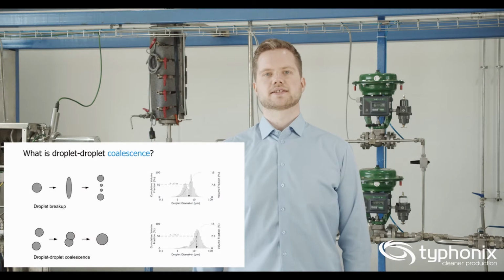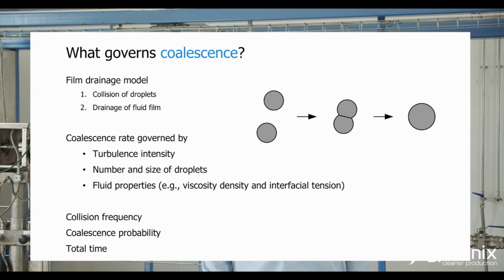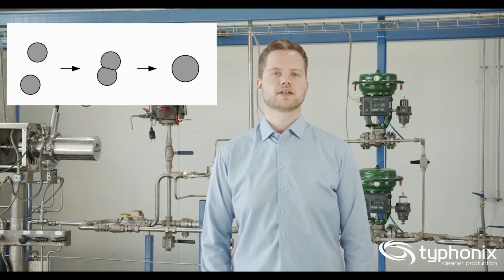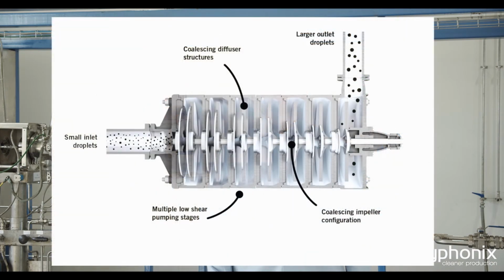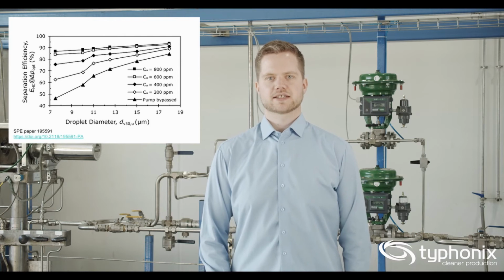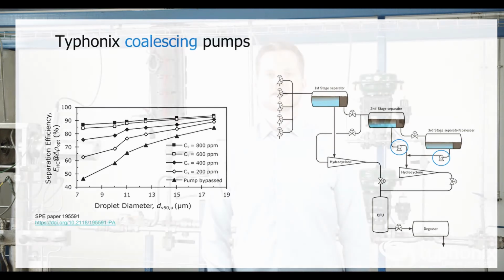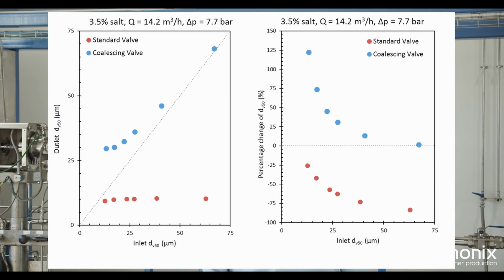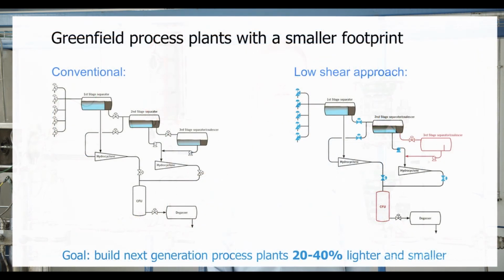Coalescing Valves and Pumps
Conventional valves and pumps break oil droplets while handling produced water, leading to reduced efficiency of downstream treatment processes. Typhonix has designed both valves and pumps, where the magnitude of shear forces are controlled and optimized to the benefit of downstream separation processes.

In the coalescing valve, the turbulent energy that controls flow rate or pressure, promotes droplet growth rather than droplet breaking in multiphase flow. The coalescing pump is a multistage centrifugal pump with high hydraulic efficiency. The pump layout and configuration of the individual stages are custom designed to control shear forces and optimize oil droplet coalescence.